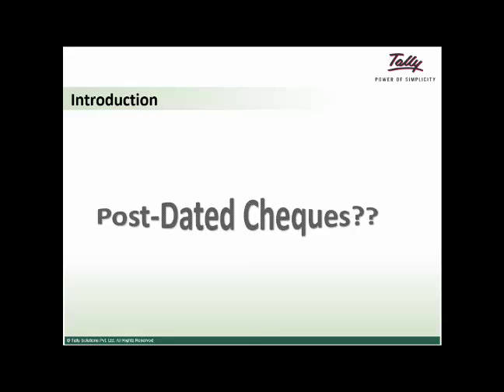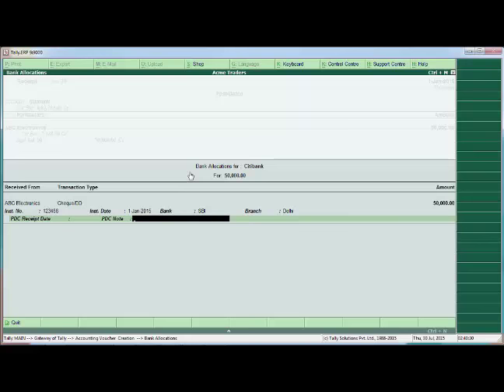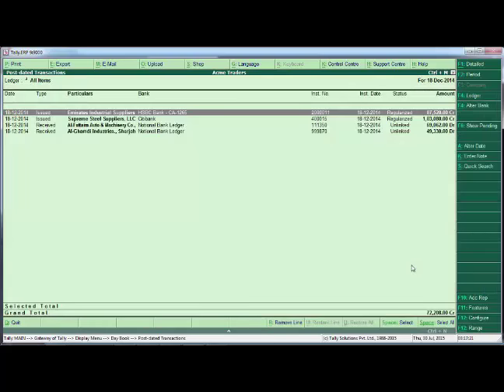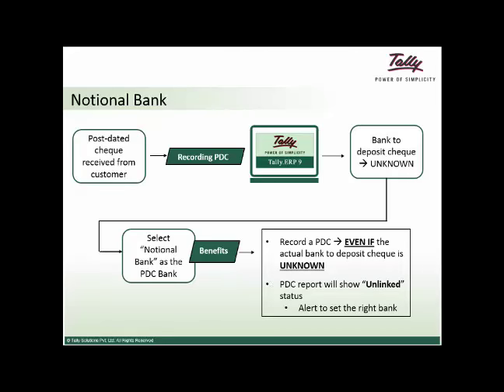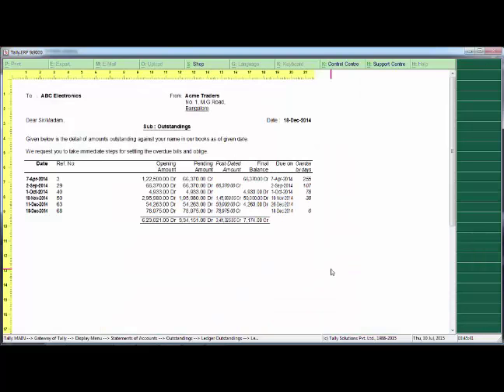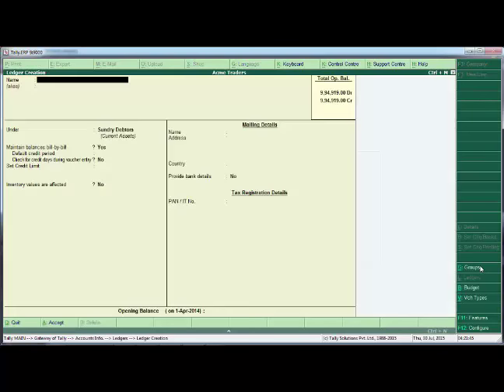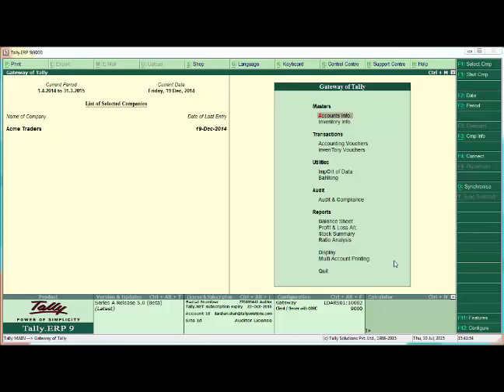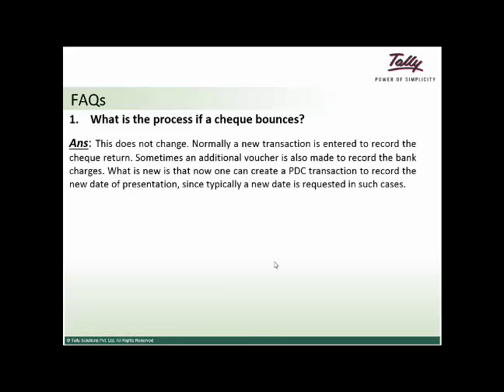PDC (POST DATED CHEQUE MANAGEMENT ) TALLY ERP9 5.0 ABOVE SERIES (a video from Tally Solutions )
Buy Tally on Mobile
Services : ::
Services : ::
We do not accept any liabilities whatsoever for any losses caused directly or indirectly by the use/reliance of any information contained in this video or for any conclusion of the information. Prior to acting upon this video, you're suggested to seek the advice of your financial, legal, tax or professional advisors as to the risks involved may be obtained and necessary due diligence, etc may be done at your end PDC (POST DATED CHEQUE MANAGEMENT ) TALLY ERP9 5.0 ABOVE SERIES (a video from Tally Solutions ) 123 DISCLAIMER This video is my(Ravi Telugu behalf of Vedanta Educational Academy) general guide meant for learning purposes only. Vedanta Educational Academy in Secunderabad, Hyderabad is a top player in the category Tally Training Institutes in the Hyderabad.
Services : ::
Services : ::
Qualified Faculties
Concept Based Teaching
Personal Attention
Good infrastructure
Backup Classes Support & Regular tests
100% Placement support
Computer Basics
Adv & Prof Excel
Tally.ERP9
Tally18 (2019)
GST
Personality Development
Digital Marketing
Video Editing